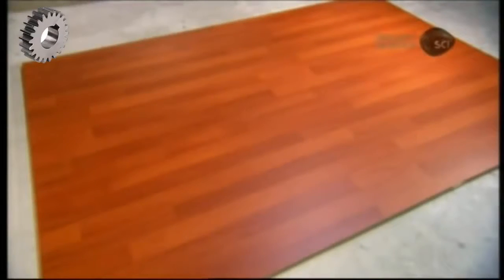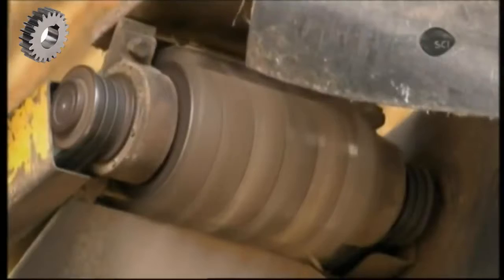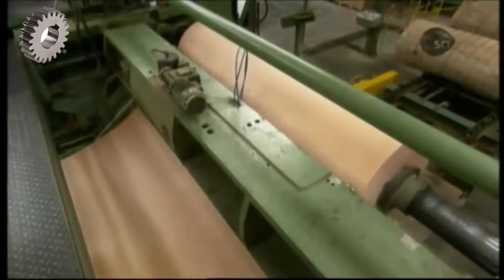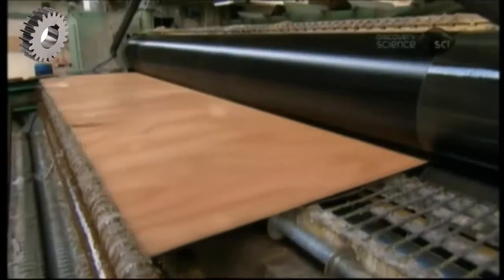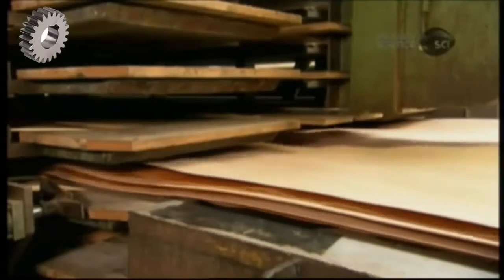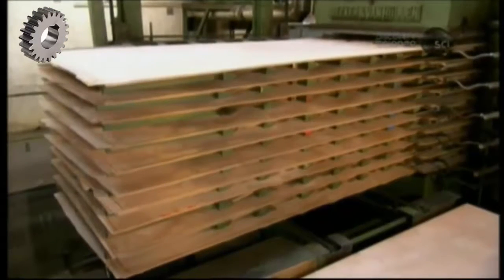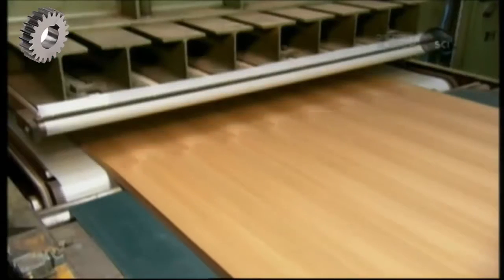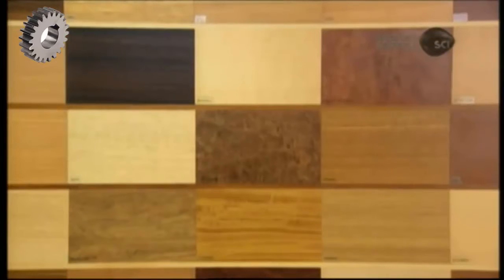sản xuất gỗ ván ép - ván ép- dùng keo dufobond